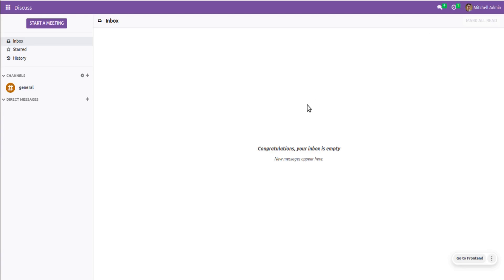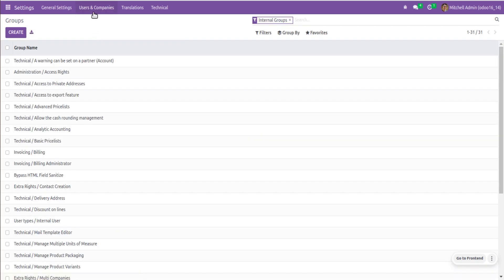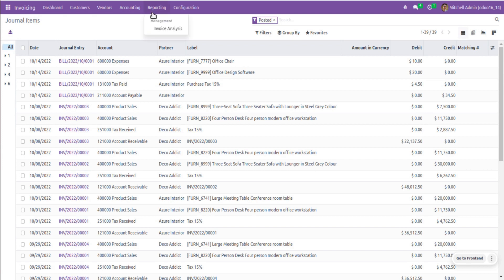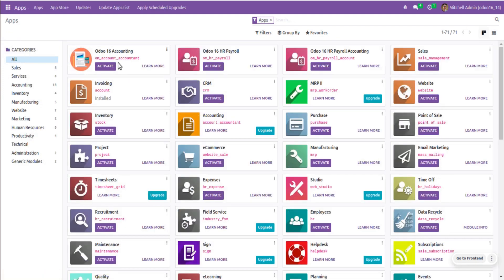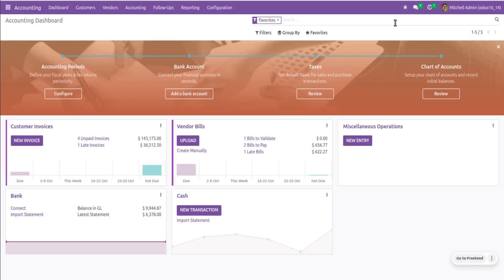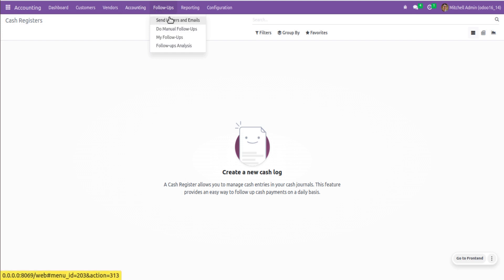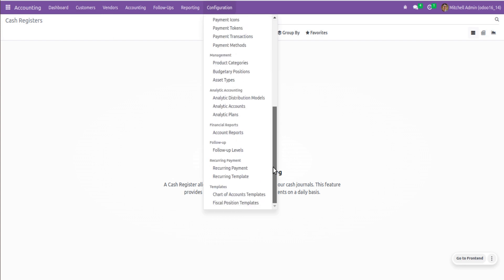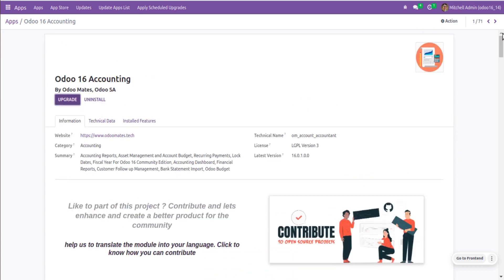How To Enable Full Accounting Features In Odoo 16 Community Edition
How to enable full accounting in Odoo 16 community edition. Full accounting in odoo 16 community. Financial reports for odoo 16 community edition. Odoo 16 asset management. Odoo 16 Budget management. Odoo 16 recurring payments. Odoo 16 financial year closing. Odoo 16 bank statements.